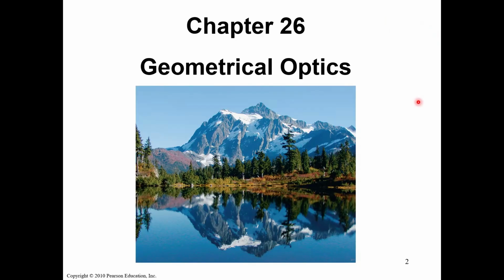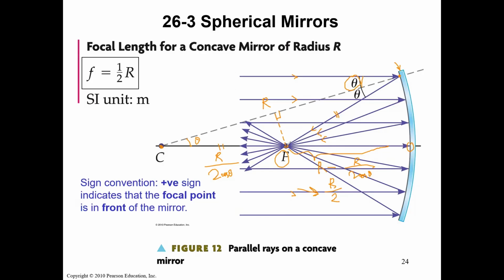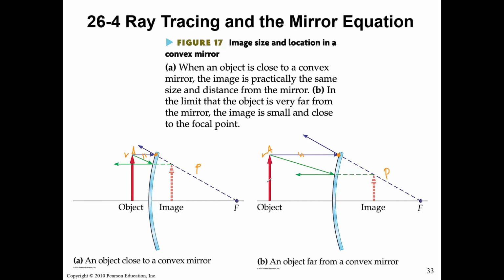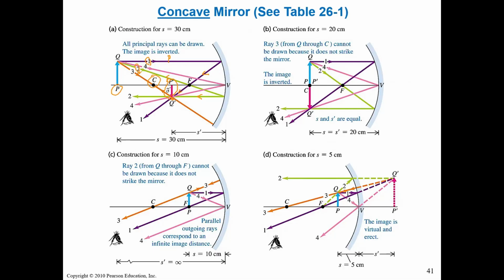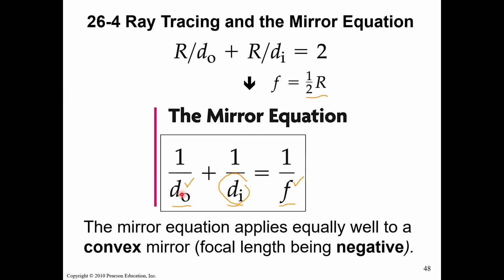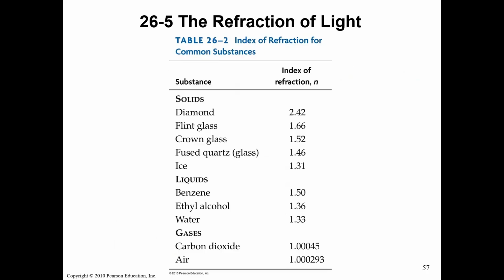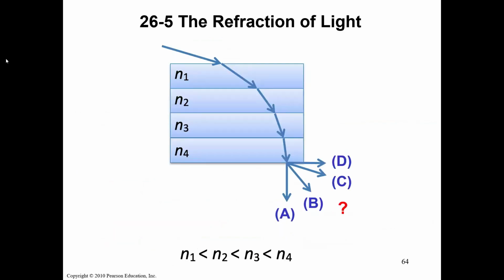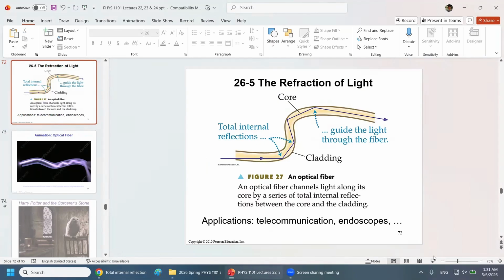Introductory Physics: Spherical Mirror; Refraction [ HKUST | Phys1101 | Lecture 23 ]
00:00 Review of reflection
10:58 Spherical mirrors
27:07 Ray tracing
1:03:18 Mirror equation
1:29:40 Refraction